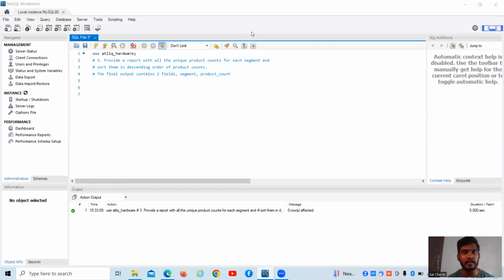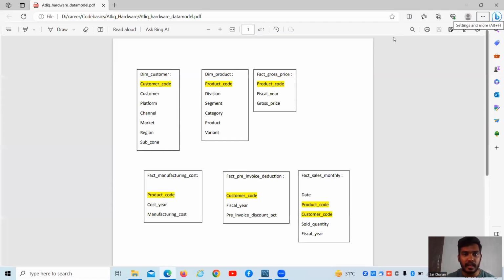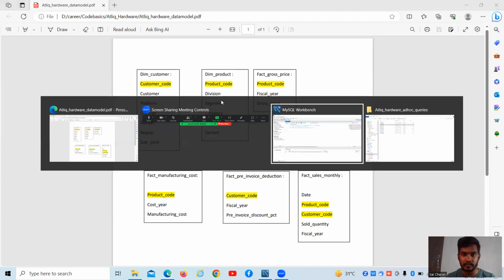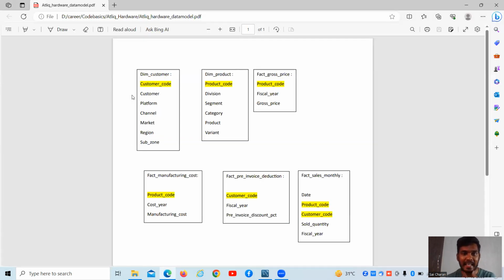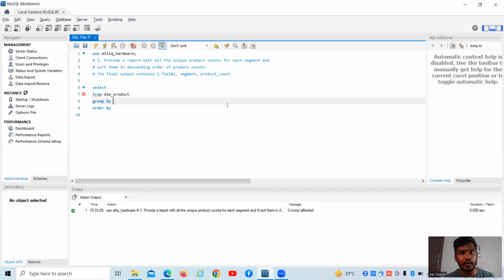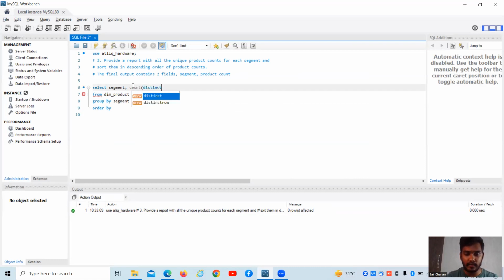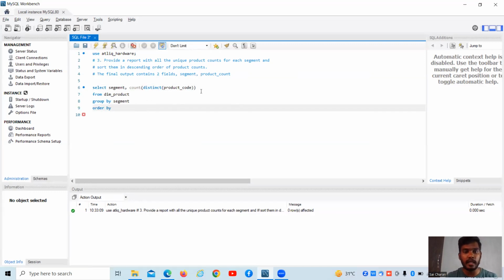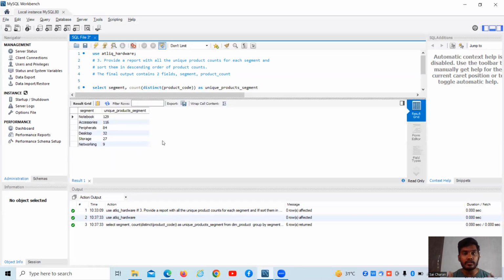SQL Project for beginners 1 from codebasics.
Atliq Hardwares (imaginary company) is one of the leading computer hardware producers in India and well expanded in other countries too.

However, the management noticed that they do not get enough insights to make quick and smart data-informed decisions. They want to expand their data analytics team by adding several junior data analysts. Tony Sharma, their data analytics director wanted to hire someone who is good at both tech and soft skills. Hence, he decided to conduct a SQL challenge which will help him understand both the skills.